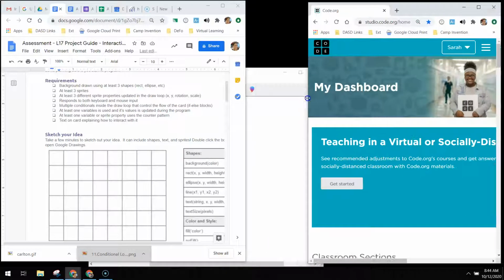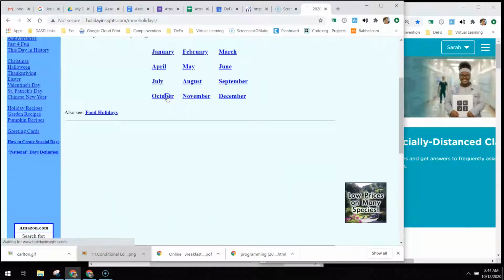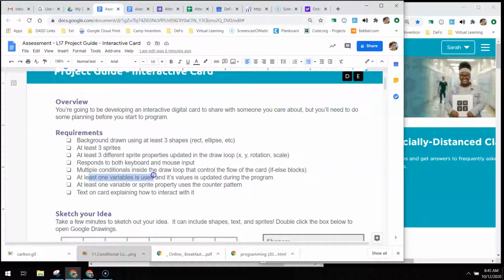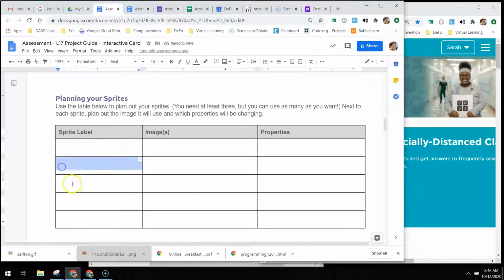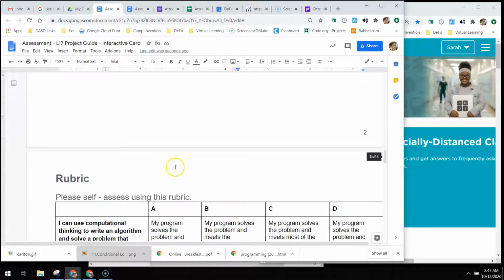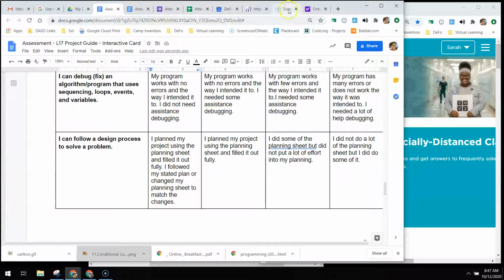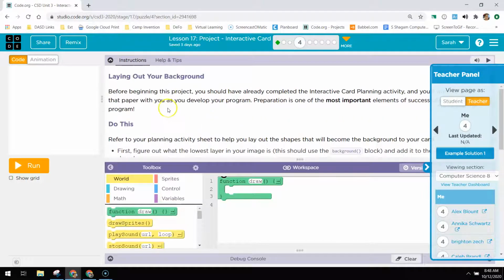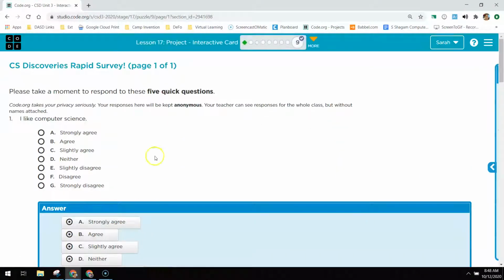Lesson 17 Interactive Card - Assessement